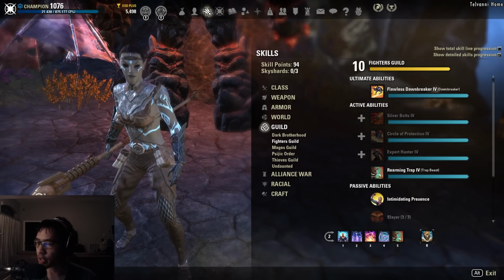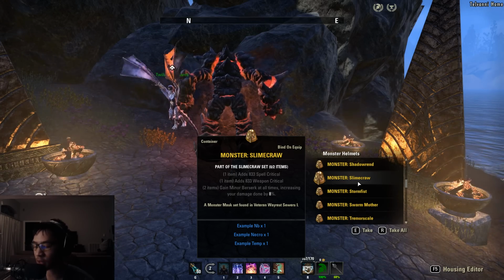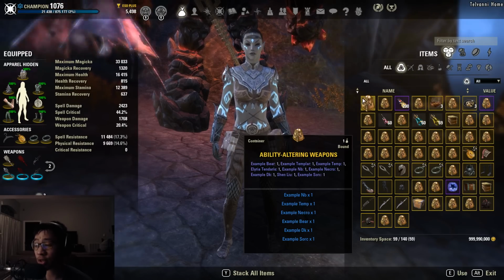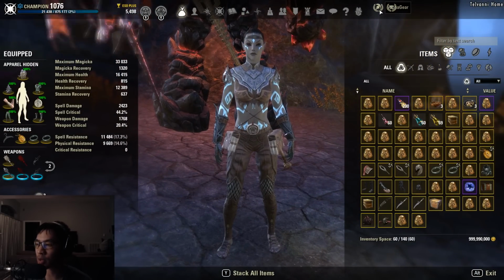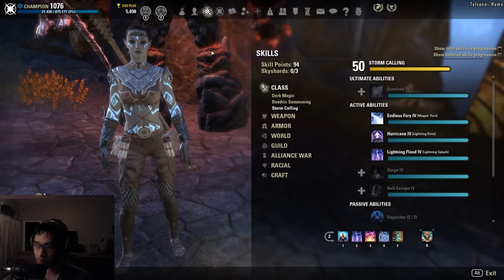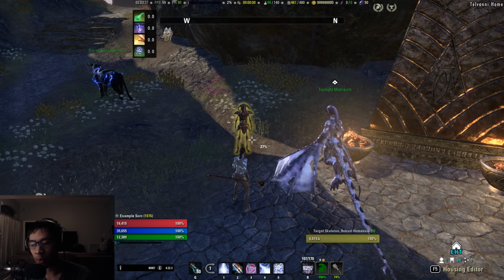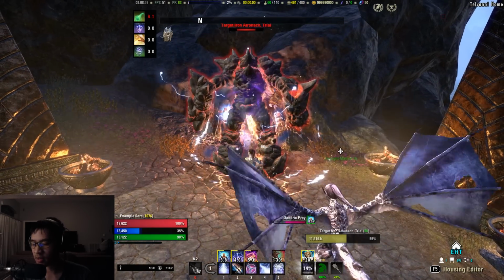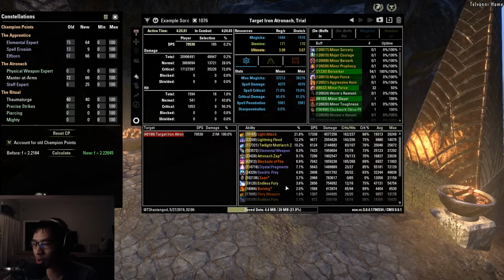Magicka Sorcerer DPS (pet) - "The Larry" - Elsweyr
Magicka Sorcerer (pet) - "The Larry"

Gear (5 light, 1 medium, 1 heavy):

2x Zaan/Ilambris/Two 1-piece spell crit
5x Siroria/False God's DevotionNecropotence (body)
3x Spell Strategist/Mother's Sorrow/Burning Spellweave/Moondancer/Acuity (jewelry)
Spell Strategist/Mother's Sorrow/Burning Spellweave/Moondancer/Acuity Inferno Staff (infused or precise, Flame Damage enchant)
Maelstrom Inferno staff (infused, Absorb Magic or Shock enchant)

Divines/Infused on large pieces, Divines on small pieces with magicka enchants

Any combination of Infused or Bloodthirsty on jewelry, 3x spell damage enchants

Skill Bars:

Front: Crystal Fragments, Elemental Weapon, Twilight Tormentor/Matriarch, Mages' Wrath, Bound Aegis/Hardened or Empowered Ward, Greater Storm Atronach/Shooting Star

Back: Rearming Trap/Channeled Acceleration, Lightning Flood, Twilight Tormentor/Matriarch, Elemental Blockade, Daedric Prey, Elemental Rage/Greater Storm Atronach

If you are using the Storm Atronach as your ultimate, make sure to be mindful of where you are placing it so your allies can activate the synergy.

Food: Clockwork Citrus Filet, Witchmother's Potent Brew
Mundus: Thief, Shadow, Apprentice
Race: Altmer, Dunmer, Breton, Khajiit